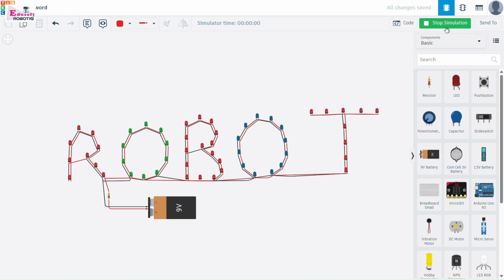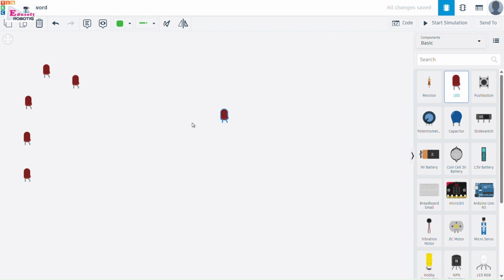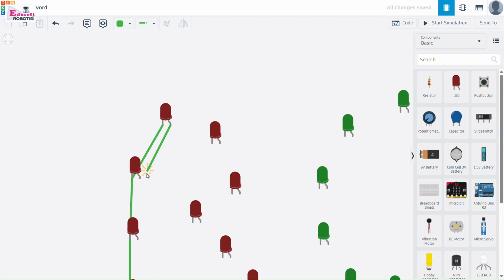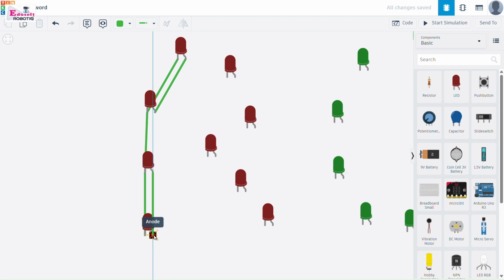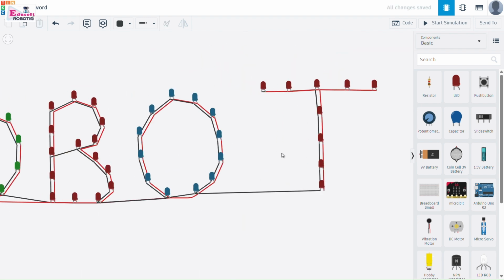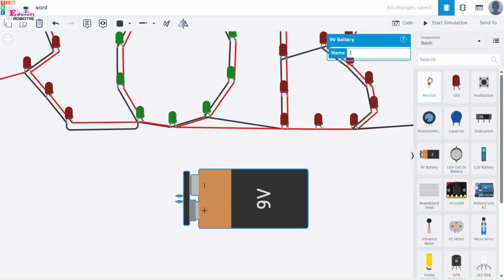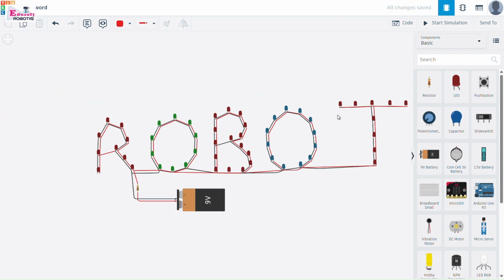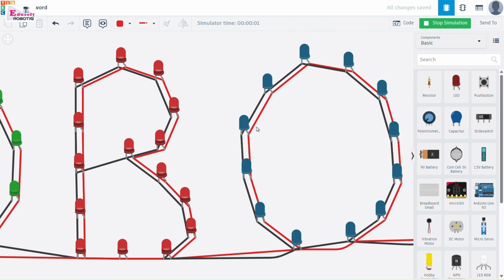Fun Tinkercad Project: How to Write Words Using LEDs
Welcome to Edusoft Robotix! 🤖
Let's get creative with electronics! In this fun Tinkercad tutorial, we will show you how to design glowing word art by writing the word "ROBOT" entirely out of LEDs.

🛠️ What you will learn:
You will learn how to arrange multiple LEDs on the workplane, change their colours, and wire their cathode and anode terminals together to create a large parallel circuit powered by a single 9V battery.